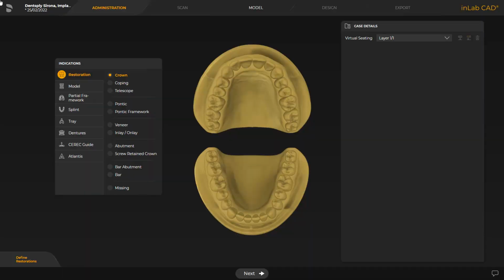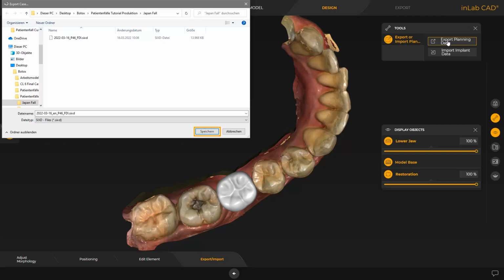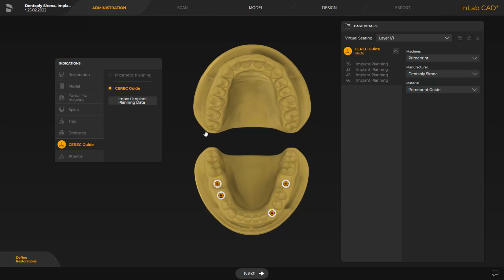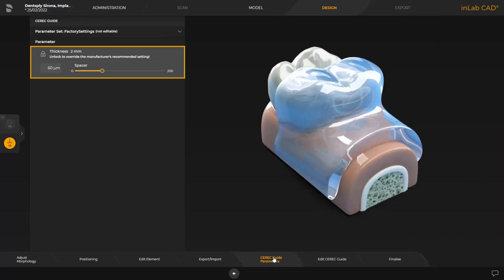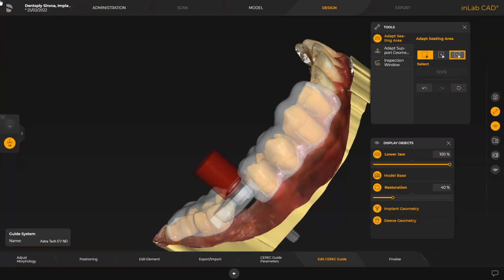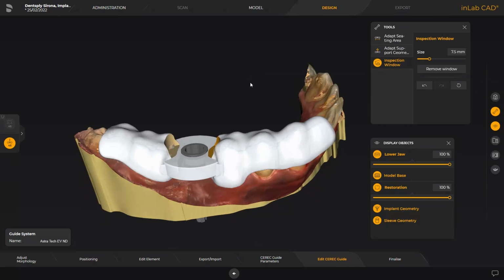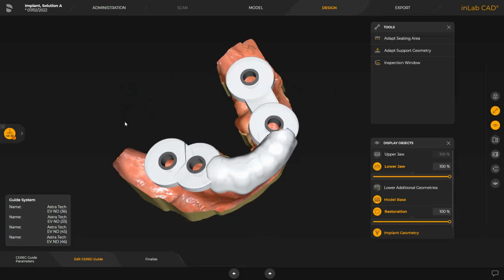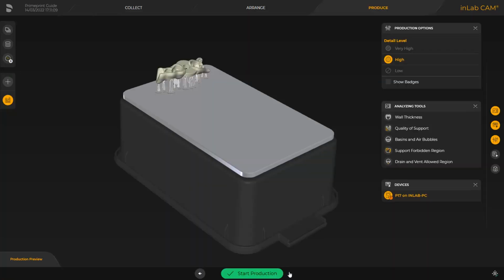Primeprint Solution Workflow - Cómo crear una Guía CEREC inLab